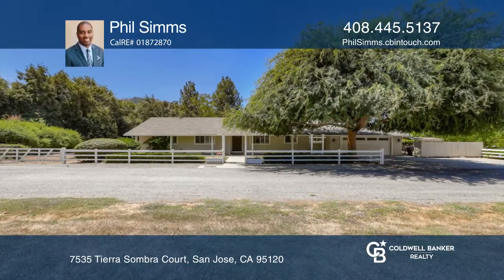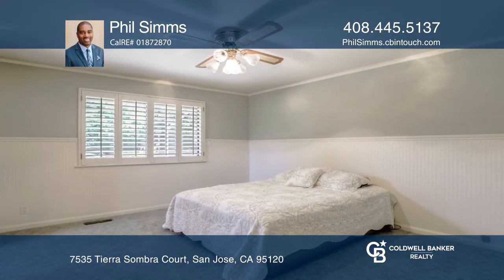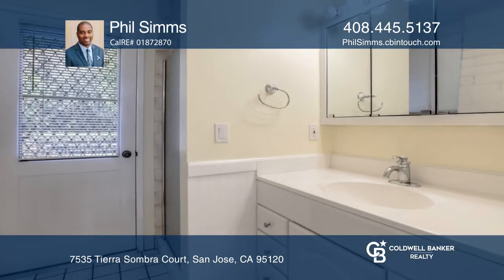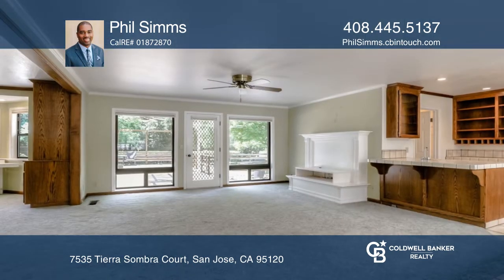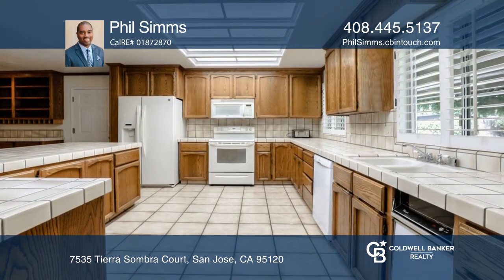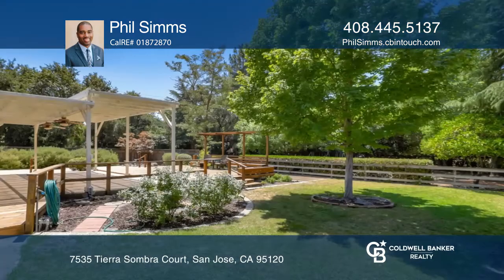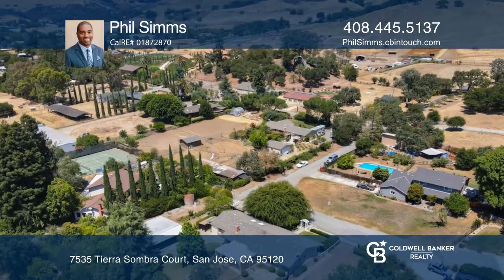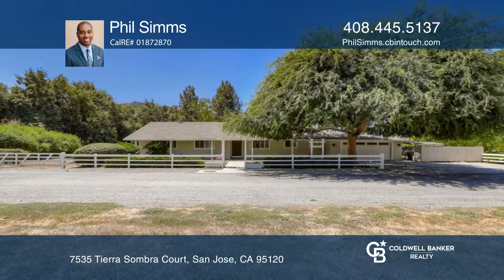7535 Tierra Sombra Court San Jose, CA | ColdwellBankerHomes.com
7535 Tierra Sombra Court, San Jose, CA

Come enjoy privacy and a great location in this ranch style home situated on approximately three-quarters of an acre of land in Almaden Valley. This home features three bedrooms and three baths across over 1,800 square-feet of living space, a two-car, attached garage while situated on an almost 34,0